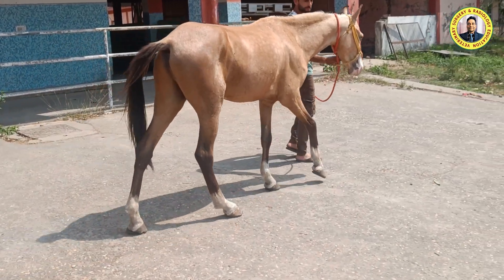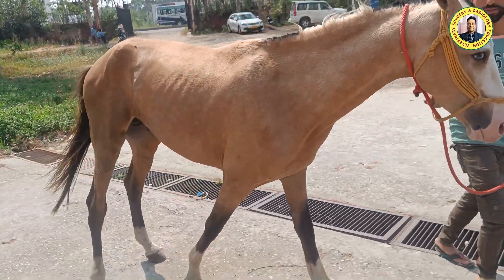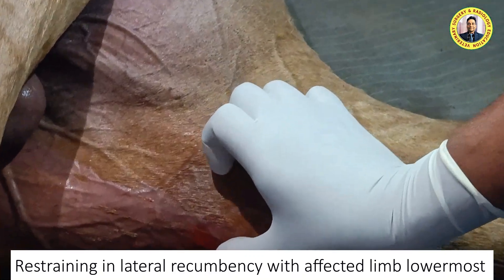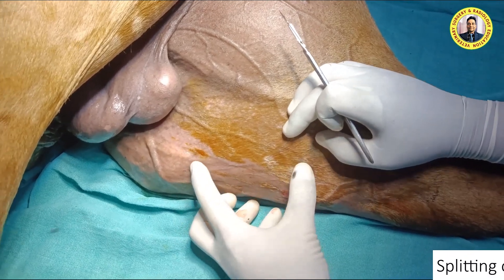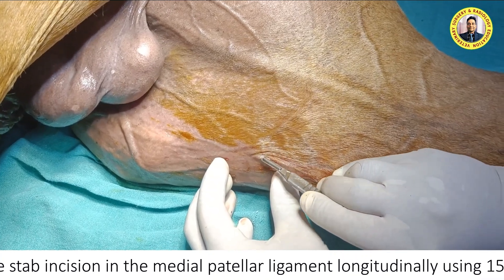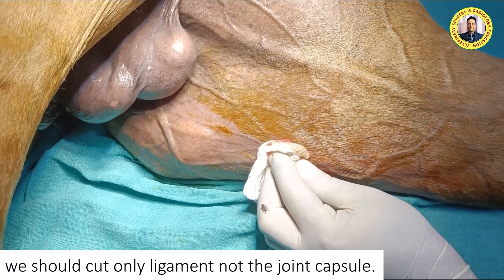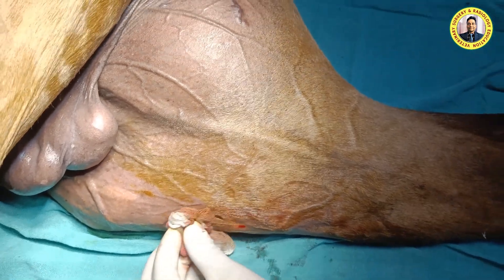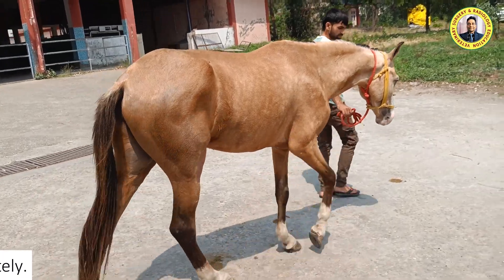Upward fixation of patella in a horse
Veterinary Surgery and Radilogy Education
Veterinary video
Veterinary Surgery
skuast jammu
How to do surgery in different animals